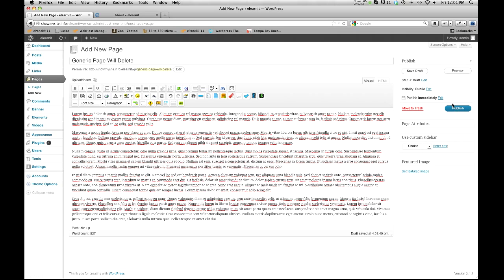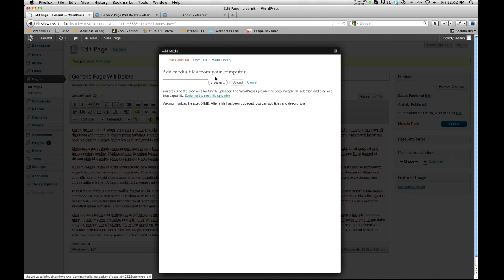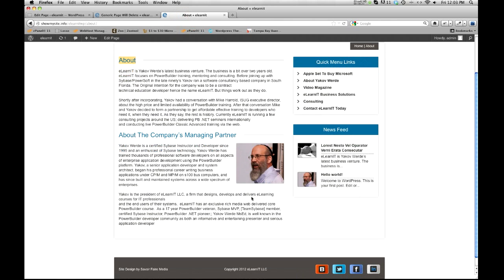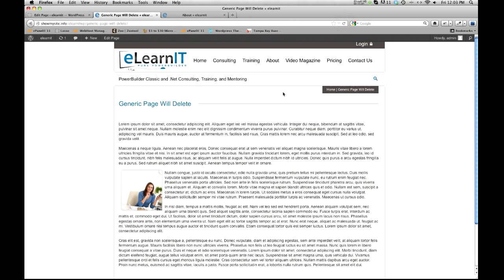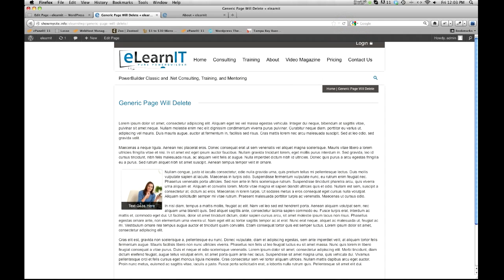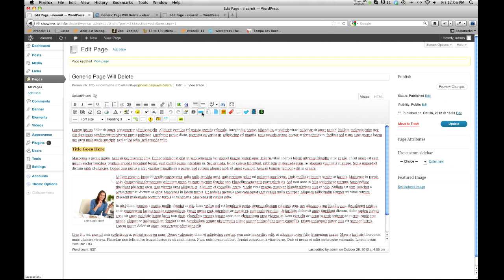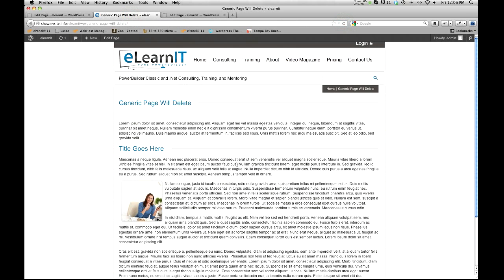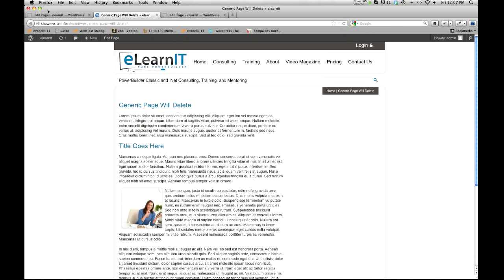eLearnit Intro to Pages